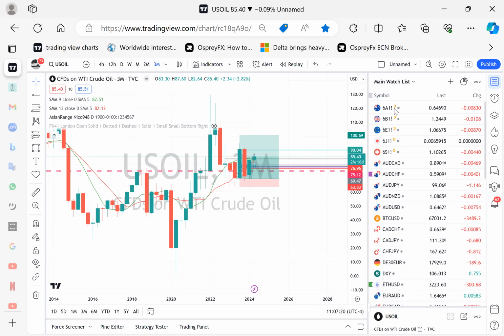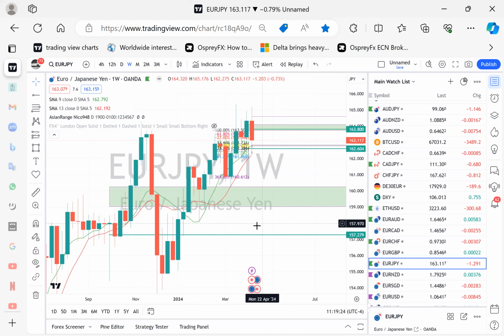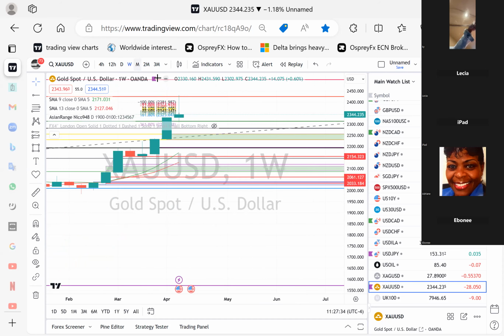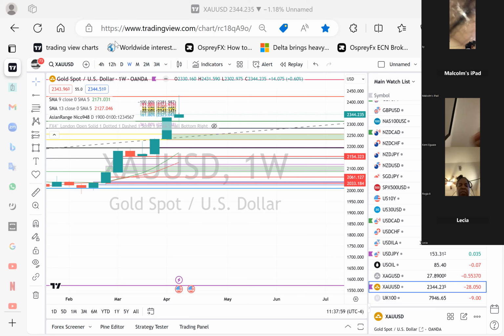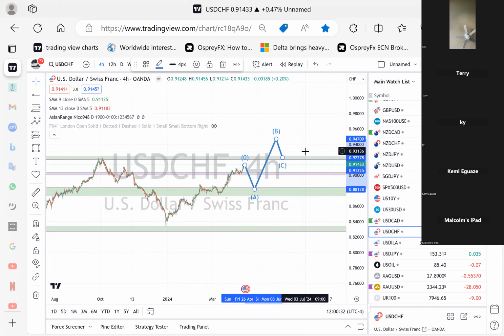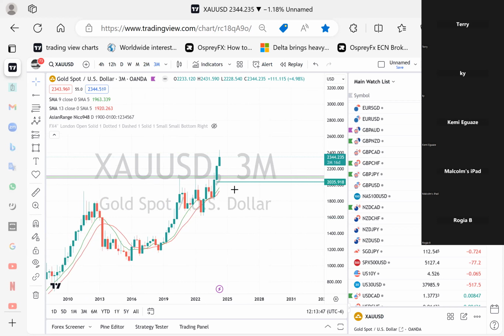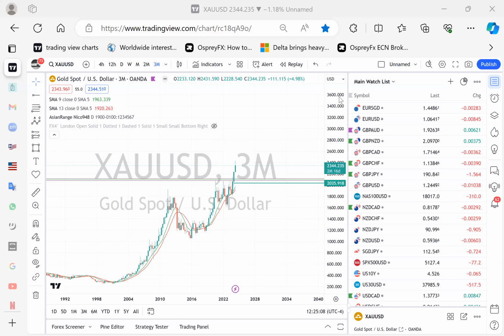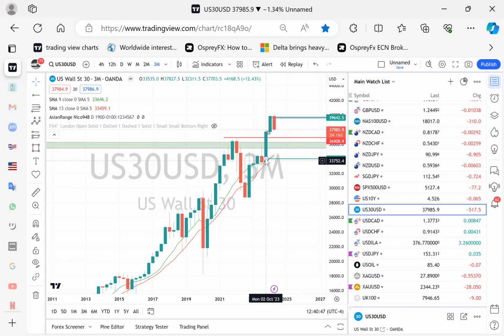Weekly meeting 4/13/24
Good day traders, welcome to our weekly discussion. Today we spoke about the "strength in numbers" concept. Then we analyzed a pair for the upcoming week.